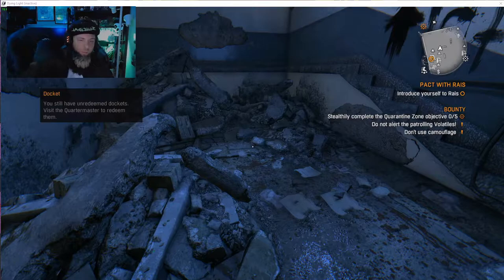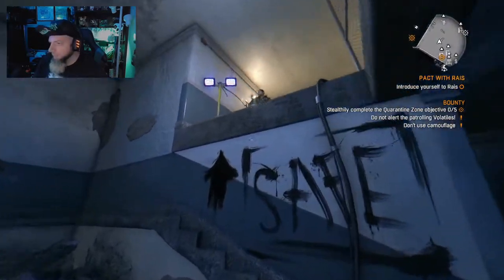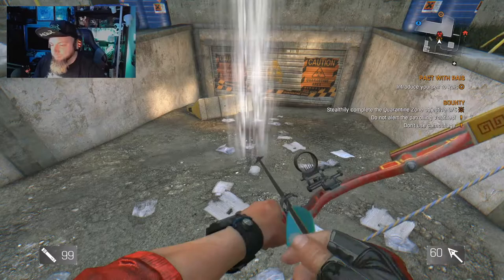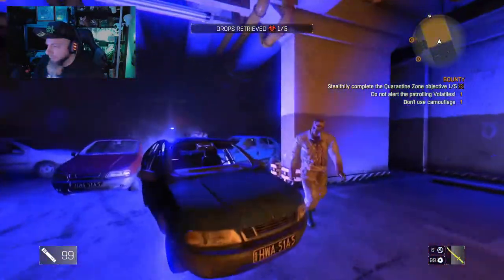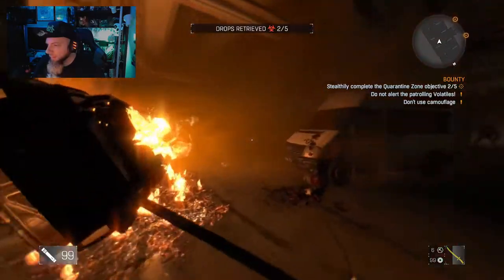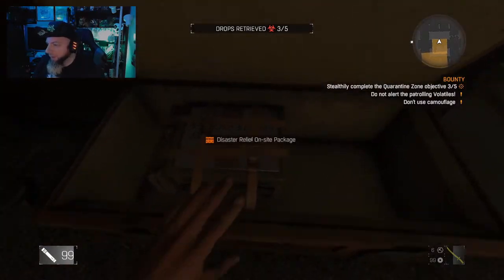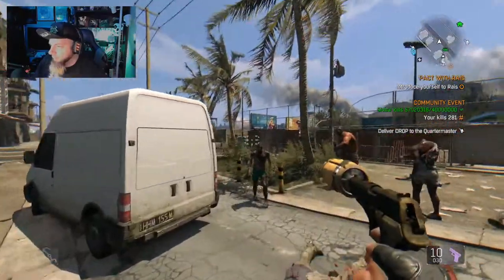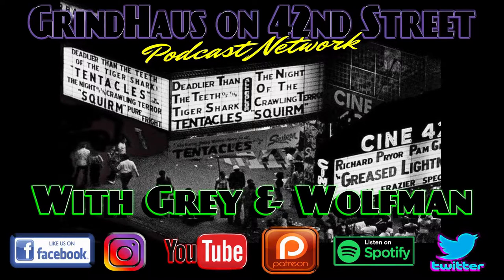How to Guide for Subsonic Ammo Blueprint Super Easy Way in Dying Light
GrindHaus on 42nd Street Podcast Network Links

Listen to us under the GrindHaus on 42nd Street name on all the popular podcast Apps and Sites
Anchor.FM
Apple Podcast
Google Podcast